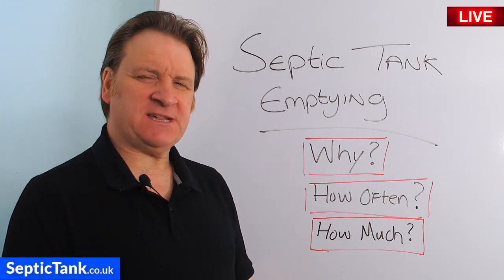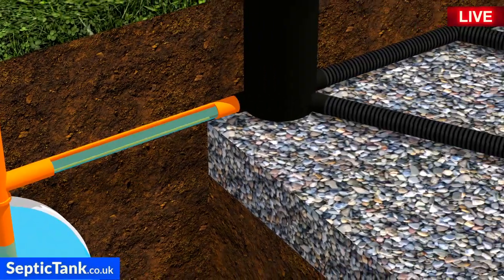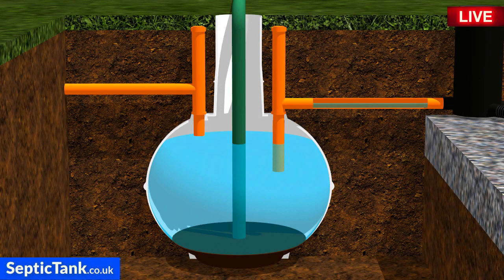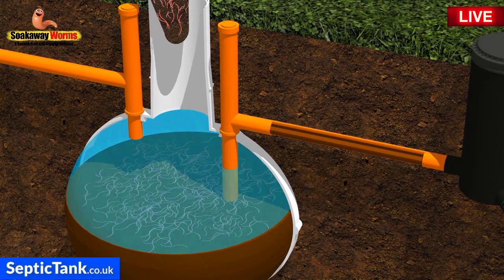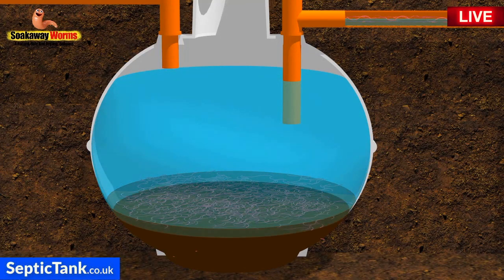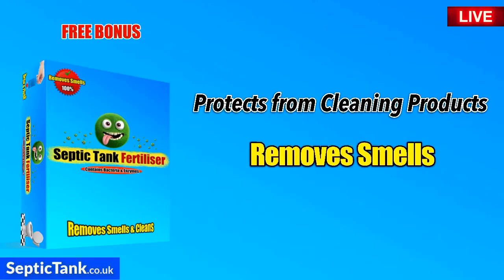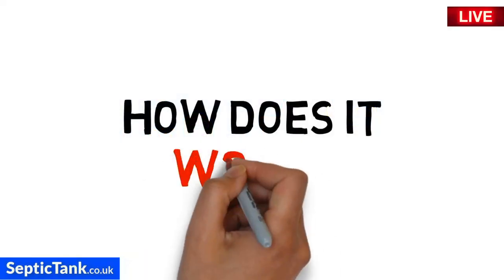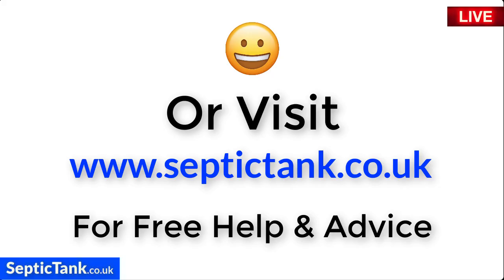septic tank emptying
Why do you need to get your septic tank emptied?
How often should you get your septic tank emptied?
How much does septic tank emptying cost?
Is there an easier and cheaper way to empty your septic tank?

Translated titles:
Vaciado del tanque séptico

Klärgrube entleert

Vidange de fosse septique

Esvaziamento de fossas sépticas

सेप्टिक टैंक खाली